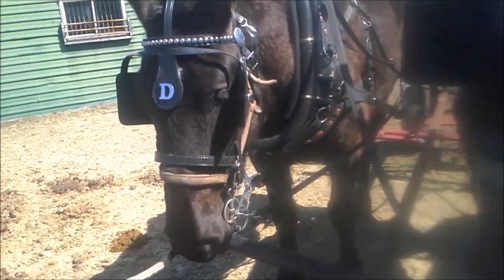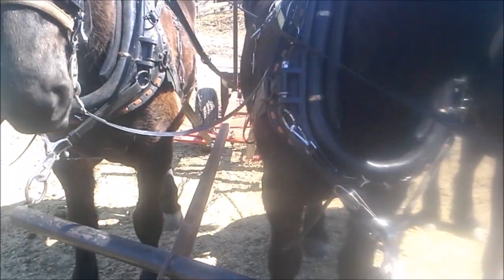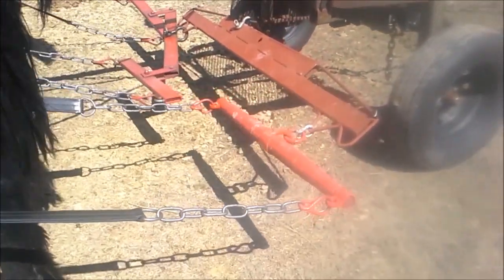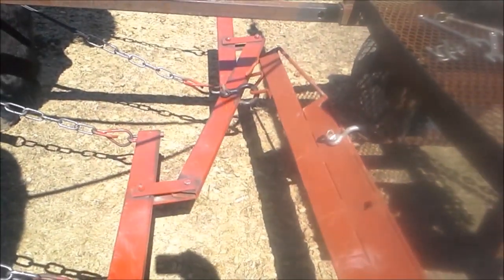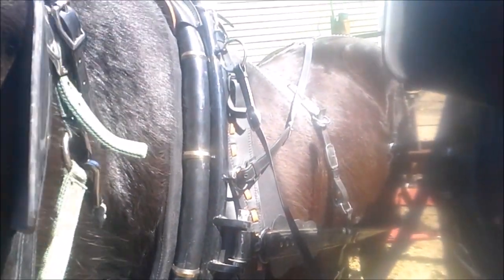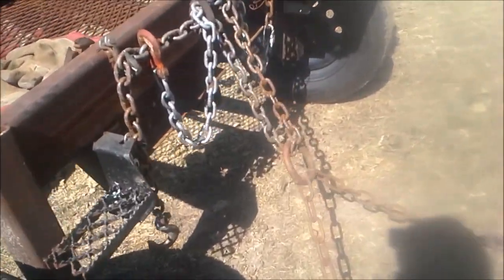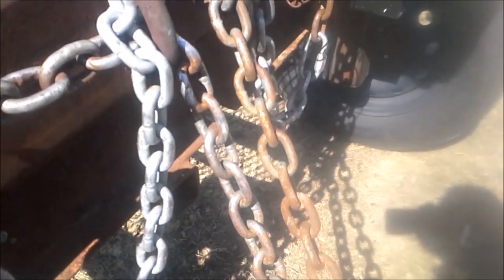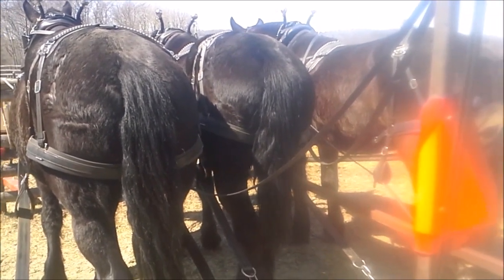Gentle Giants Harrowing 3 Abreast April 2023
Today, Dottie, Leia, and Vega, three of my special Gentle Giants, are off to the neighbour's hay field to harrow. I show a close-up of the rein setup and the evener. The forecart tongue is offset to the far right position. I designed and built the eveners and the forecart. This was the first time Vega had worked in a 3 abreast configuration and she was a superstar! All three earned an extra helping of oats today!